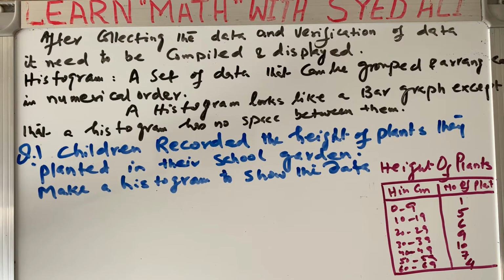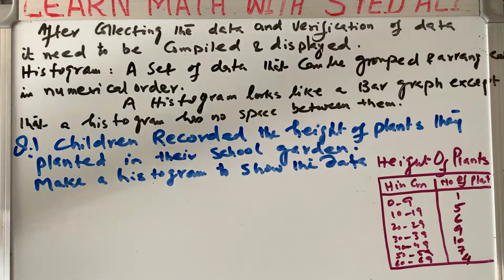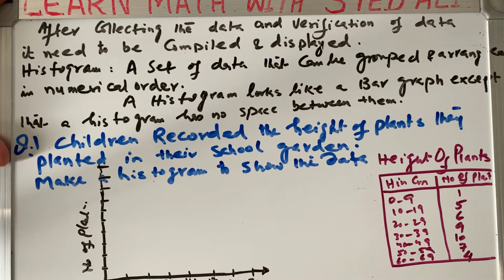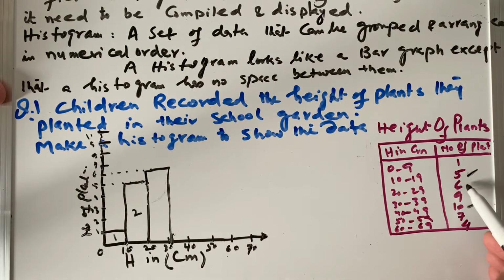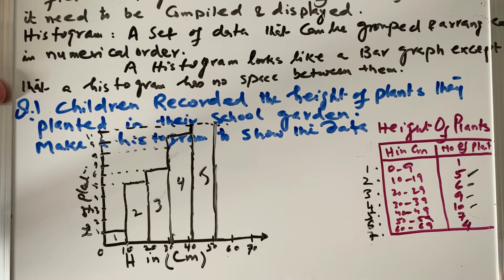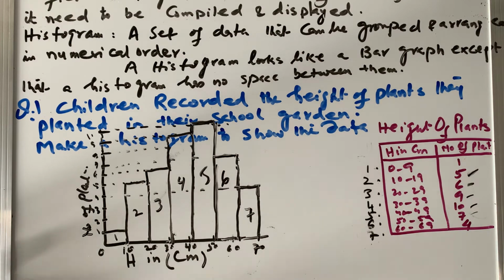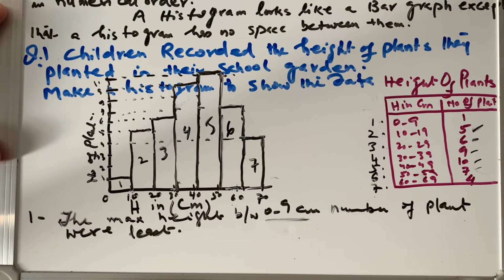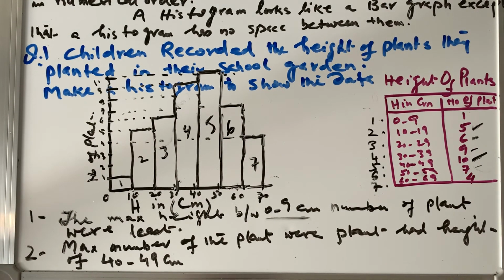Data Management Class 8, Histogram Subscribe, Like 👍, Share and press 🔔 “Learn Math with Syed Ali”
After collecting the data and verification of data it need to be compiled and displayed.

One way of compiling data is Histogram.

Histogram: A set of data that can be grouped and arranged in numerical order.

A histogram looks like a bar graph except that a histogram has no space between them.

Q: 1). Children recorded the height of plants they planted in their school garden.
Make a histogram to show this data.

Q: 2). Make two inferences from this data.

For solutions please see the video.